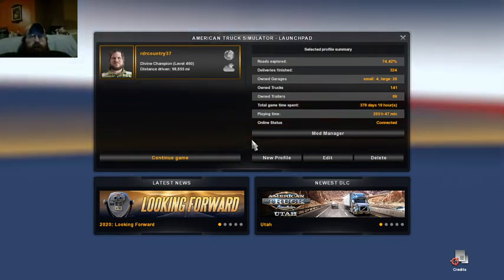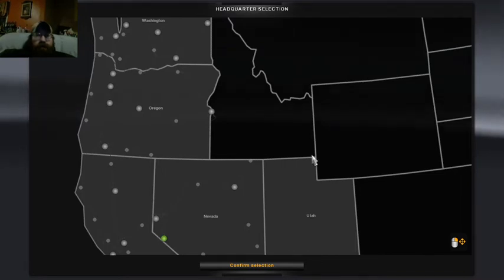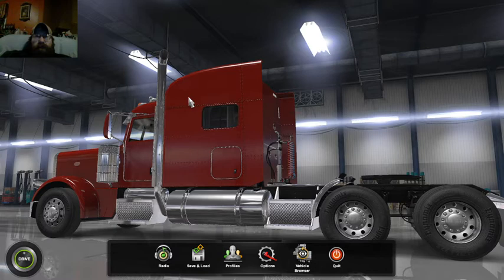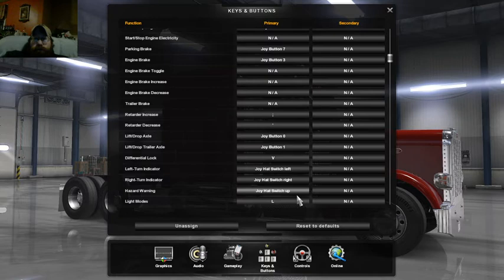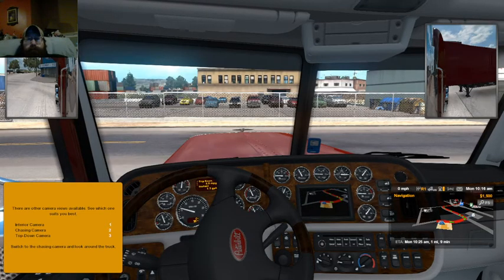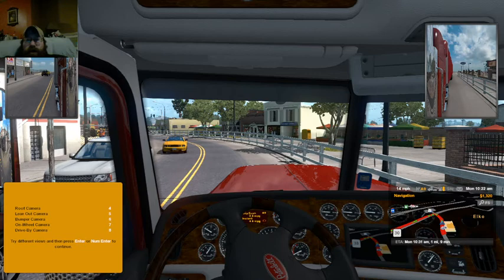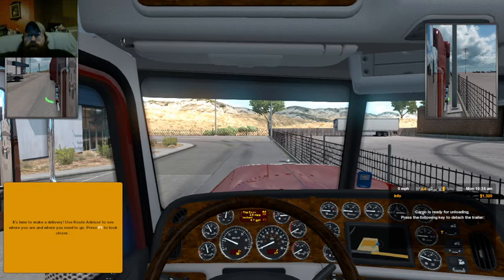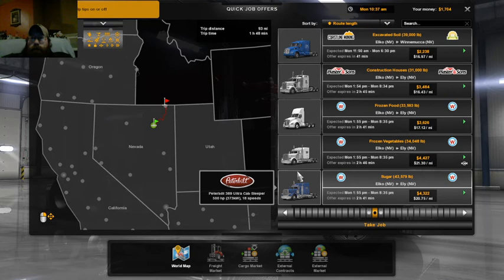ATS for newbies Part 1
How to start your profile and how to complete your first trip successfully!  Keep the shiny side up!